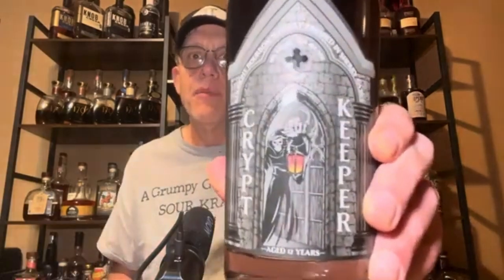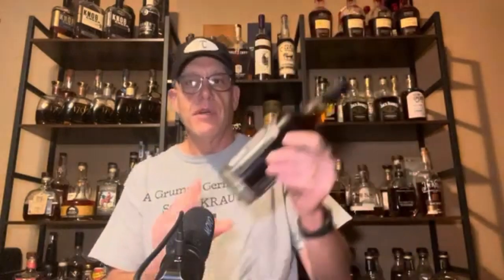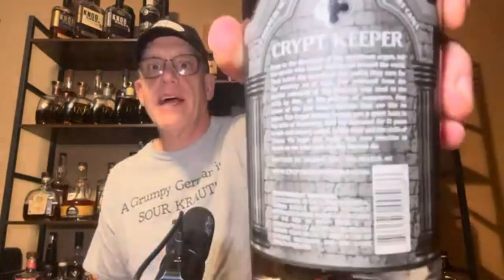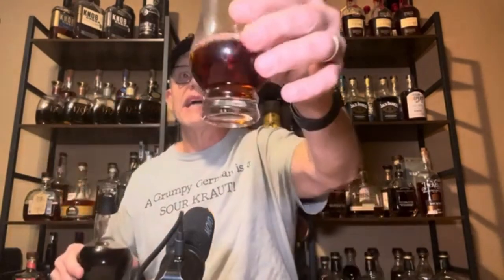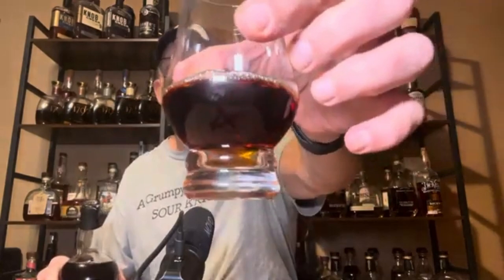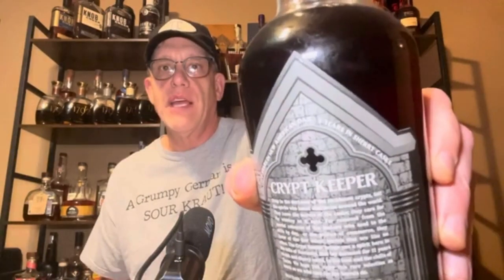Crypt Keeper finished in a sherry cask.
Post video the finish had some spice after it opened up. Deb did not like her purchase.
0:00 Start
0:07 Bourbon Hunting
0:45 Uncorking
1:15 Back Label
3:25 First Nosing
4:00 First Taste
5:05 Finish
6:05 Outro